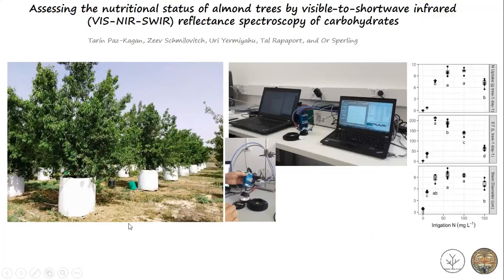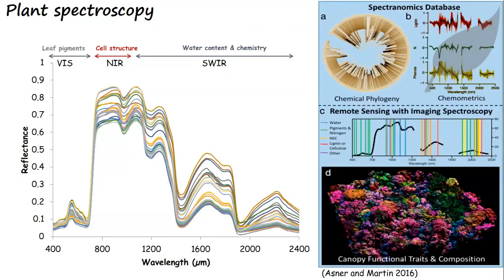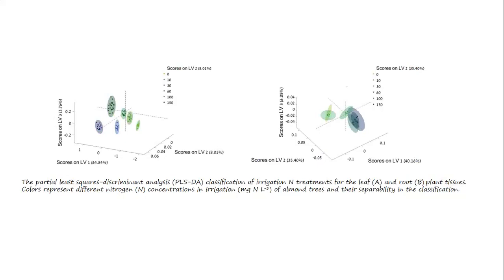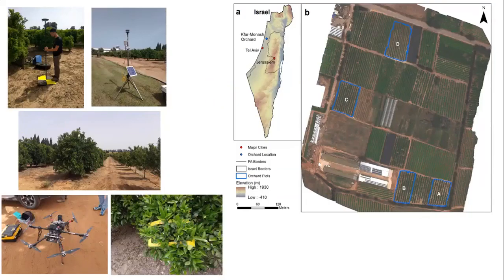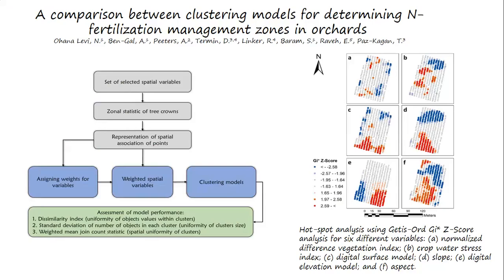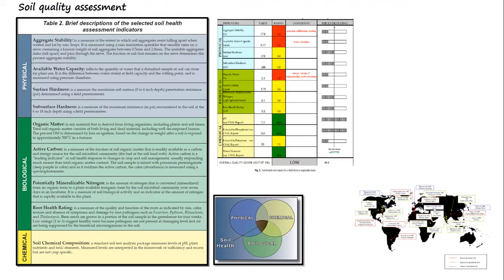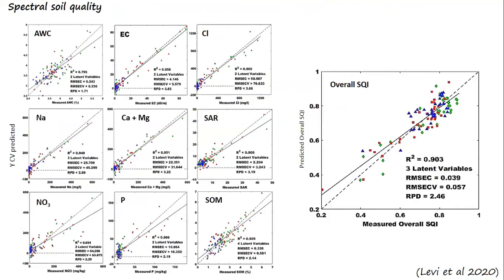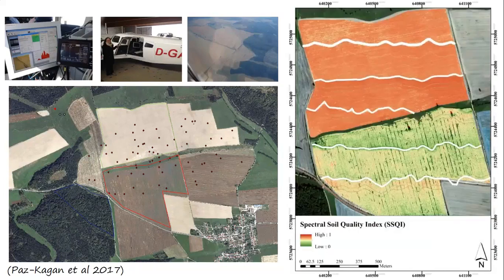secpho webinar: Deep Tech for Smart Agriculture | Tarin Paz-Kagan (ARO Volcani Center)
Future agriculture will use sophisticated deep technologies such as robots, temperature and moisture sensors, aerial images, and GPS technology. In this webinar, we showed the latest advances of deep tech for smart agriculture, as these advanced devices, precision agriculture and robotic systems will allow farms to be more profitable, efficient, safe, and environmentally friendly and to offer better quality.